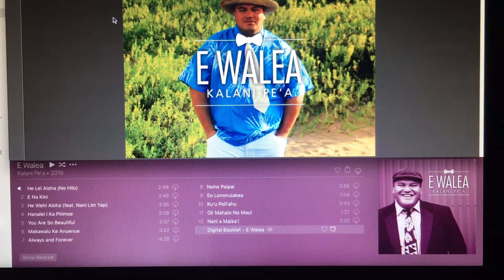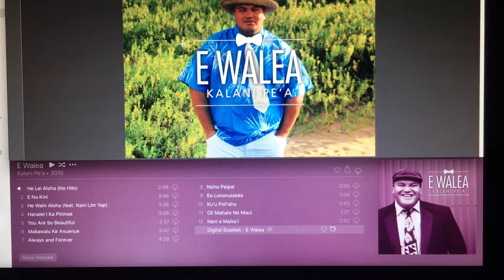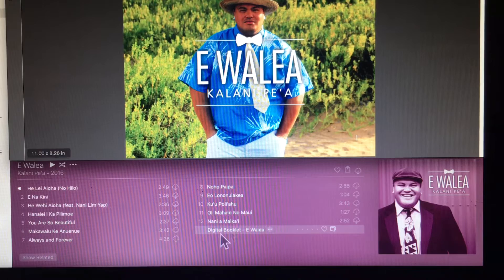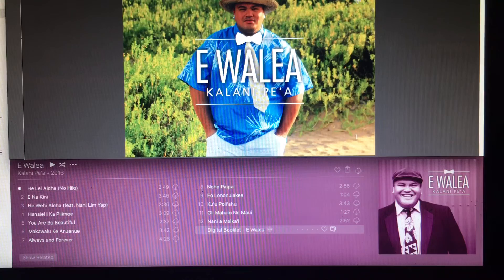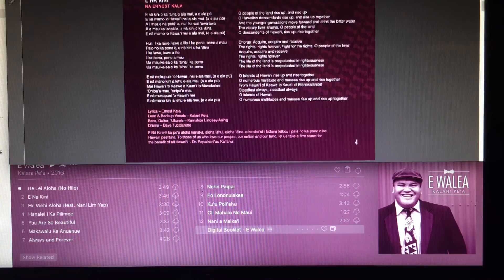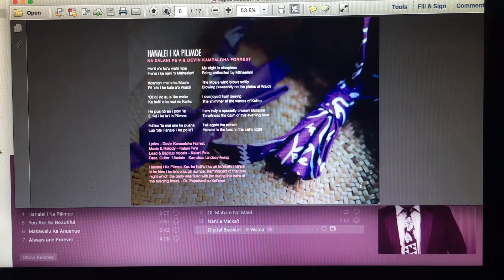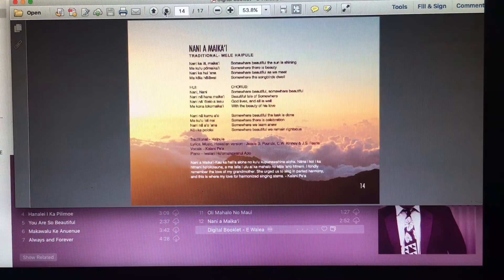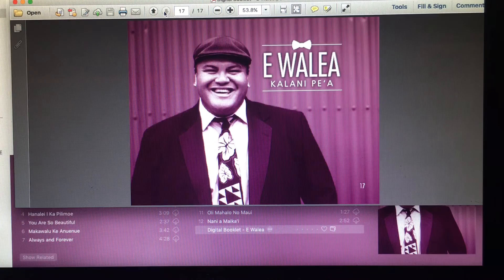Kalani Pe'a - Lyrics and Translations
How to get lyrics and translations for Kalani Pe'a's debut album "E Walea"